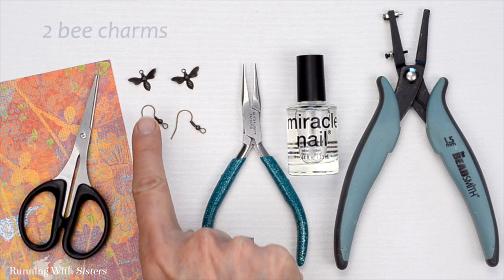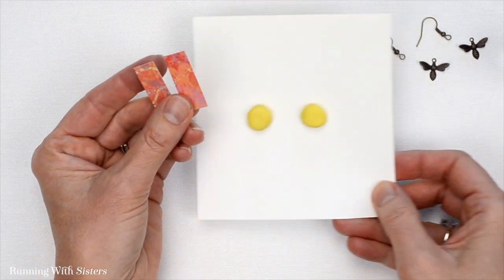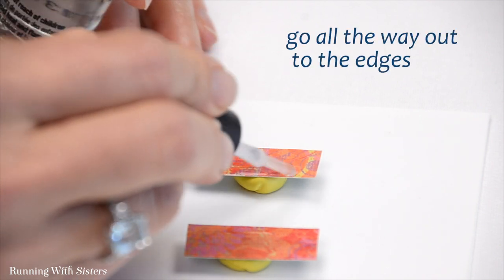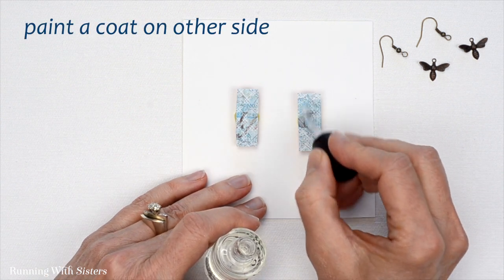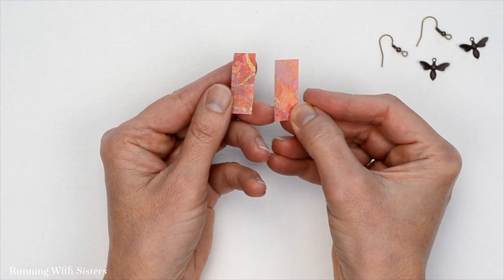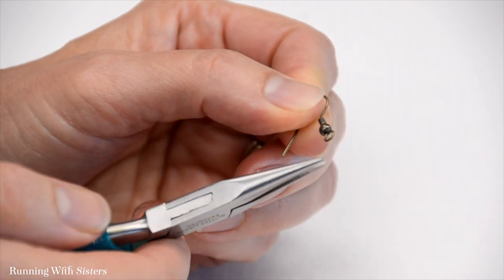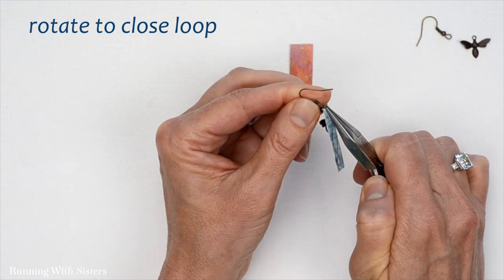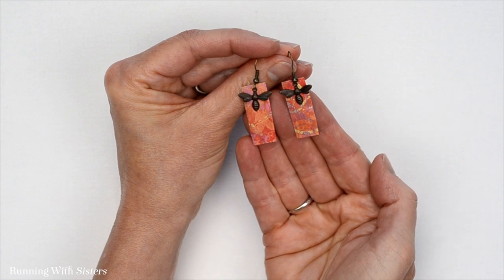How To Make Paper Earrings: Easy Jewelry Making Tutorial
Hi! We're Jennifer and Kitty, The O'Neil Sisters. Thanks for coming to our YouTube channel! We have a blog It is loaded with DIY crafts, jewelry tutorials, and all kinds of gift crafts to make. Plus we sell kits for some of our videos!
Jennifer & Kitty

Let’s connect!

0:00 Introduction
0:08 Tools & Materials
0:31 Sealing The Paper
3:45 Attaching The Charms

How To Make Paper Earrings

This summer, Kitty’s go-to earrings are a pair made out of handmade paper. She loves how lightweight they are and that the ornate print goes with everything. It dawned on us that we could raid our scrapbook paper stash and make our own paper earrings in a flash! So we each picked out a piece of scrapbook paper with colorful swirls and flourishes and cut out little rectangles to turn into earrings. We decided we should seal the paper to give it extra shine and rigidity. So we got out the clear nail polish to use as a kind of “resin.” Worked like magic! Then we punched holes at the tops of the paper pieces and dangled them from earring wires. Of course we couldn’t resist adding little bee charms to give them a little playful touch!

Aren’t you amazed that you can turn paper into earrings?! We are! And we can’t wait to make a whole bunch with girlfriends just as soon as we can get together again. Every pair will be unique! Let us know if you make a pair of paper earrings. We’d love to know how it goes!
Cheers,
Jennifer & Kitty